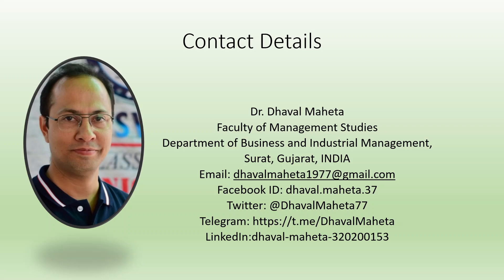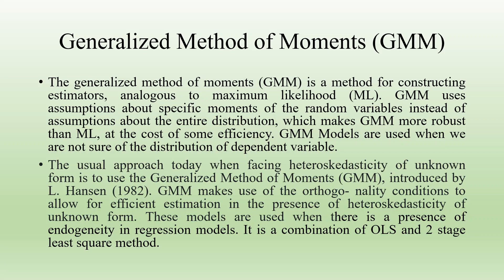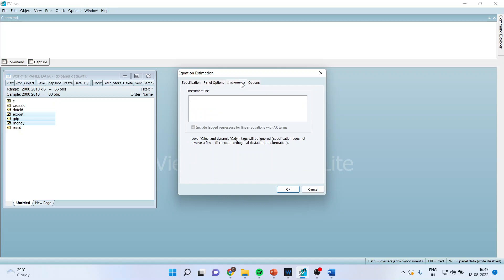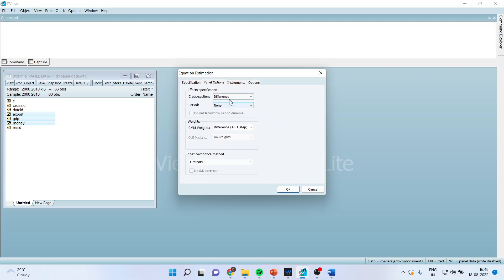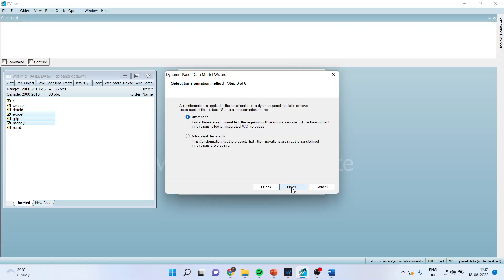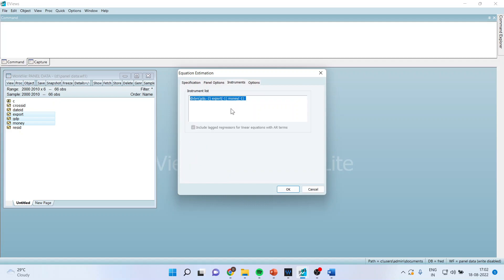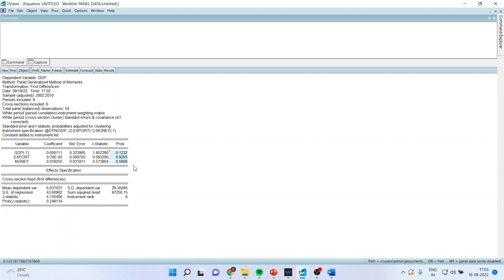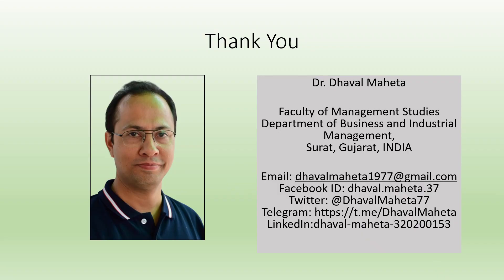23. Generalized Method of Moments-Dynamic Panel Data || Dr. Dhaval Maheta